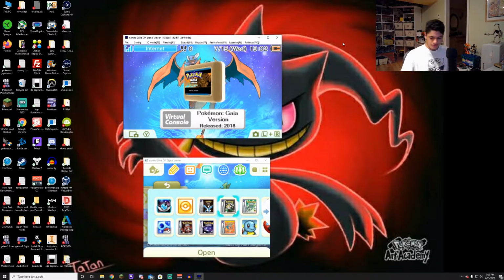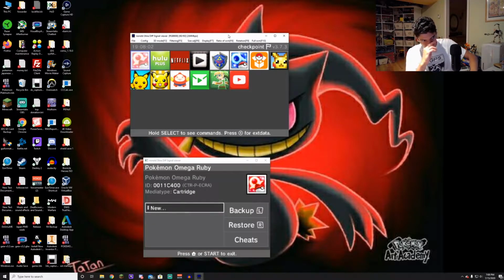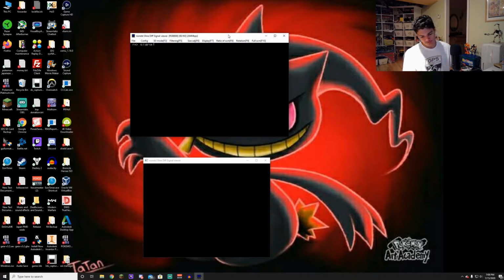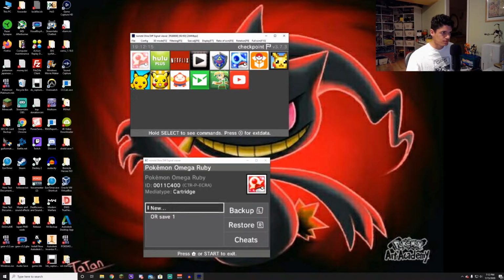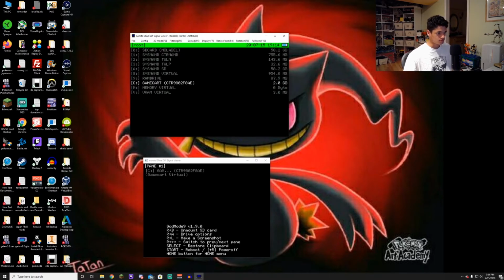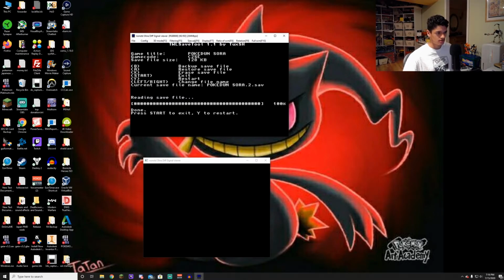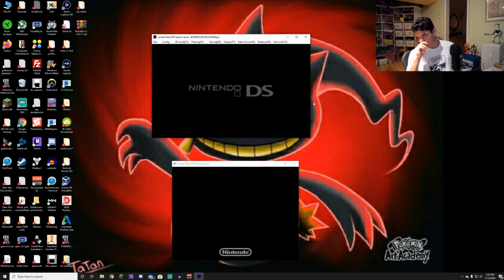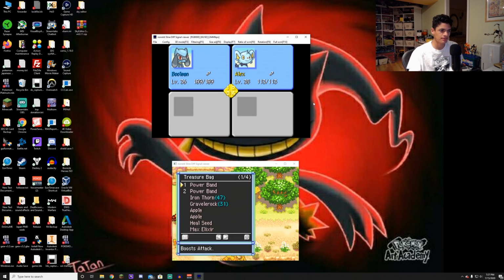How To Backup 3DS/DS Saves and Cartridge Roms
This Video is a quick guide on how to Backup Nintendo 3DS and DS saves and cartridge roms and restore Saves to each of them.